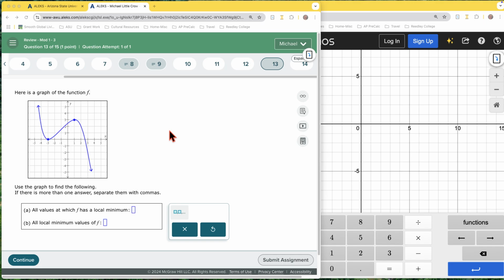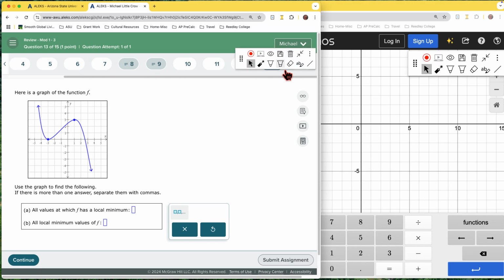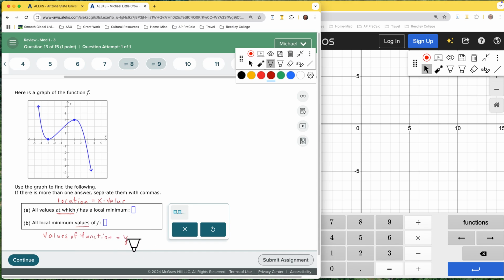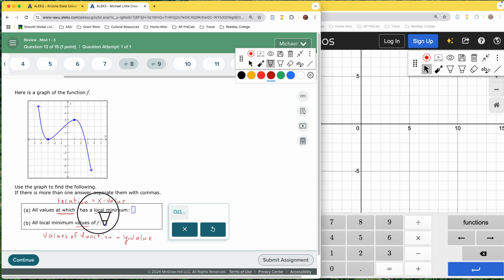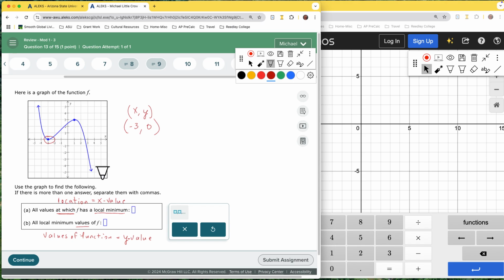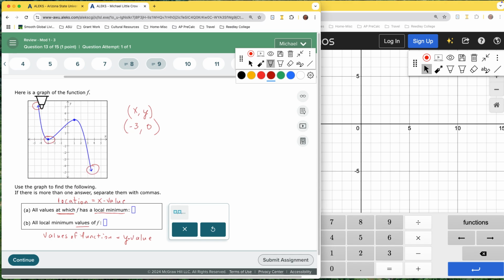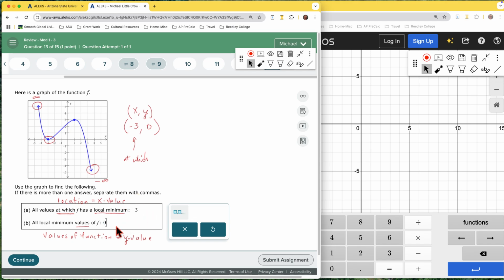Finding local maxima and minima of a function R1 Q13